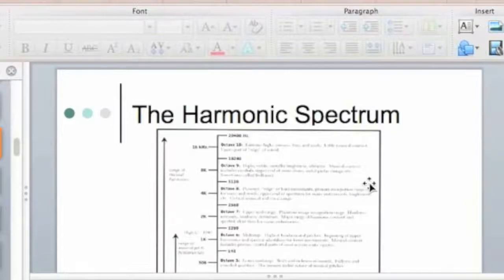UCLA W2 Sound Waves - Part 2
UCLA Sound Waves - Part 2